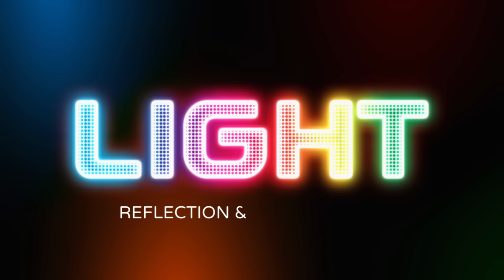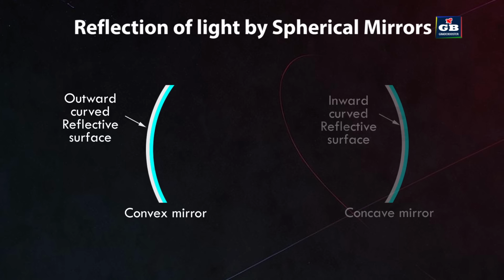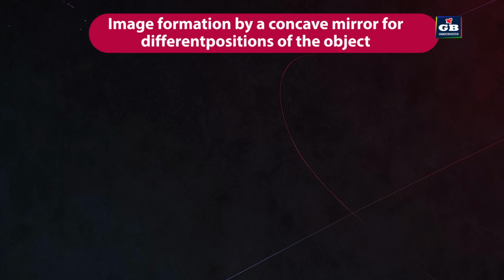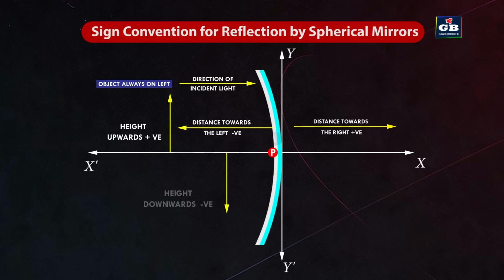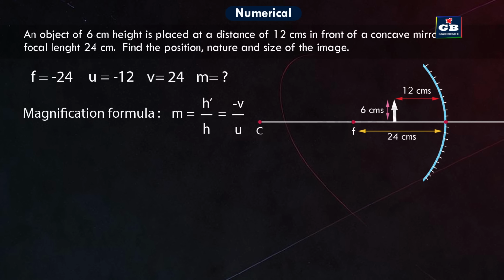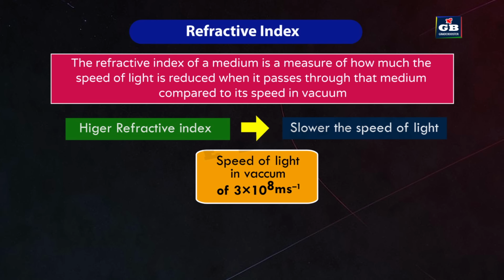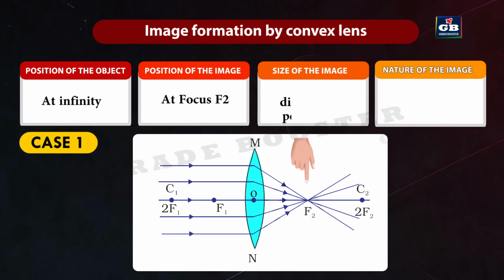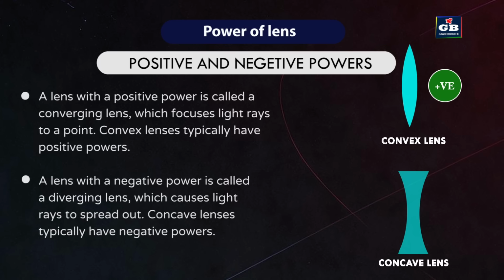Light - Reflection & Refraction FULL CHAPTER in Animation | NCERT Science | CBSE Class 10 Chapter 1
Light Full chapter Explanation in animation | CBSE Class 10 Physics | NCERT Science Chapter 1
Light Reflection and Refraction Full Chapter Class 10 (Animation) | CBSE Science Ch10 | NCERT

CHAPTERS:
00:06 Reflection and Refraction of light
01:28 Image formation by plane mirror
02:35 Reflection of light by spherical mirrors
05:38 Rules for making Ray diagrams (spheircal mirrors)
06:56 Drawing Ray diagrams of Spherical mirrors
09:39 Sign convention for relfection by spherical mirrors
11:26 mirror formula and magnification
13:12 Refraction of light
14:17 Refraction of light in rectangular glass slab
14:48 Laws of refraction of light
15:23 Refractive Index
17:35 Refraction of light by spherical lens
18:29 Construction of Spherical lens
19:16 Rules for drawing ray diagrams of spherical lens
19:46 Image formation by convex lens
21:21 Image formation by concave lens
22:00 Sign convention of spherical lens
22:39 Magnification and power of lens

CLASS 10 SCIENCE FULL CHAPTERS LATEST 2024